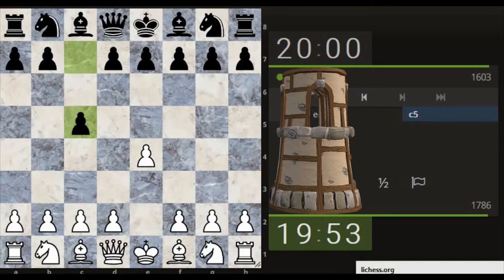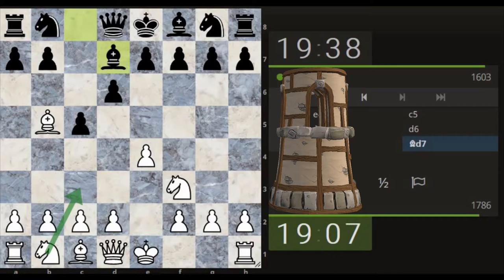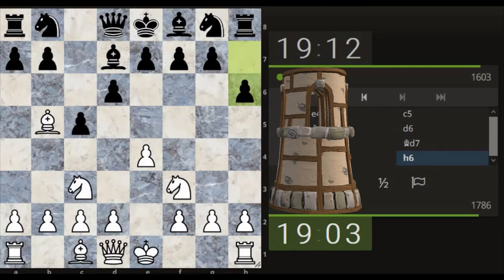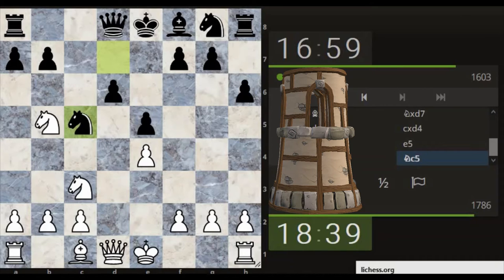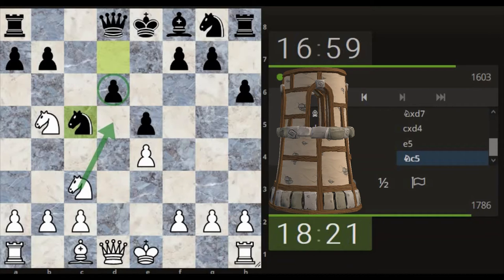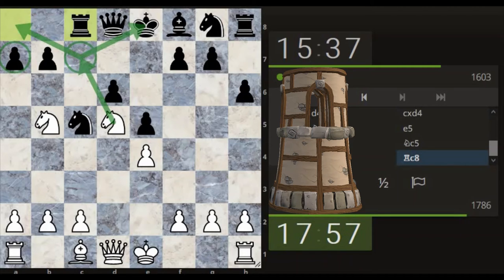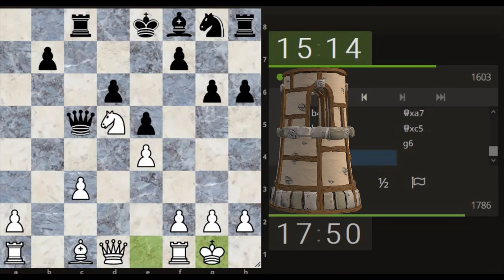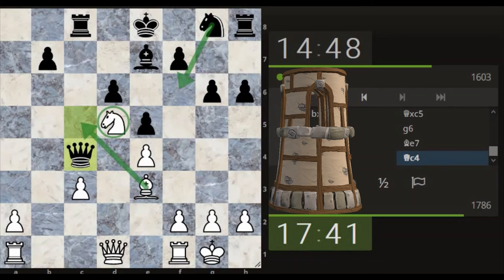The Imperfect Perfect Answer to Chess